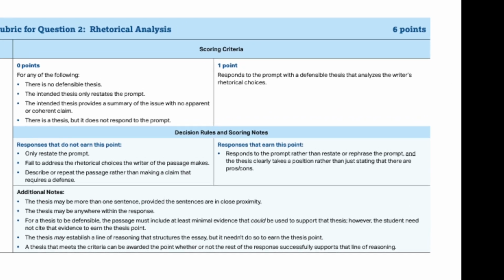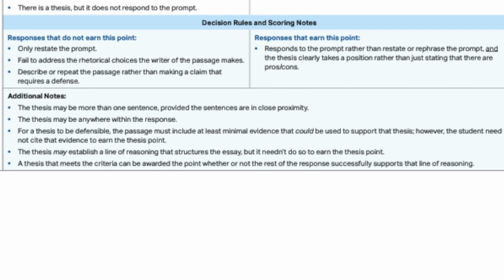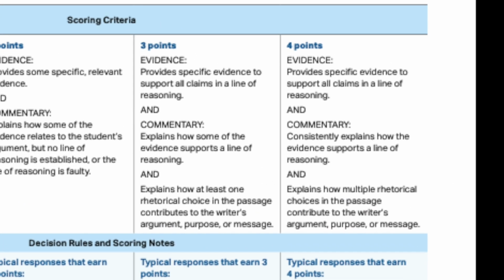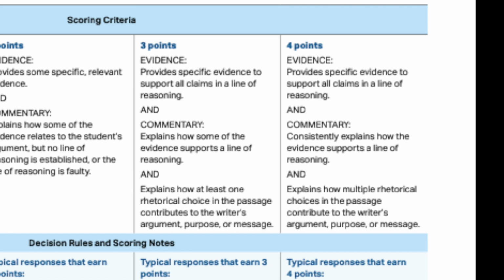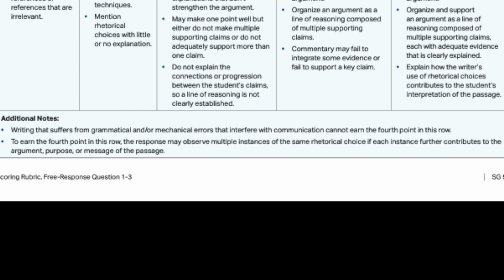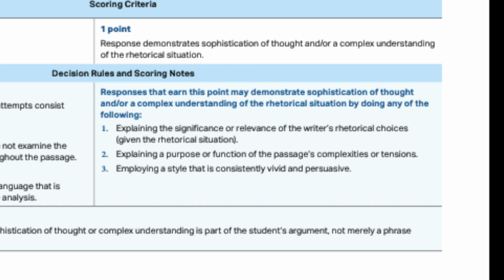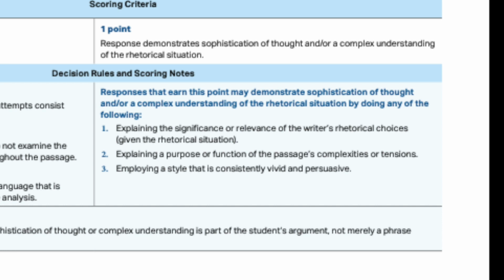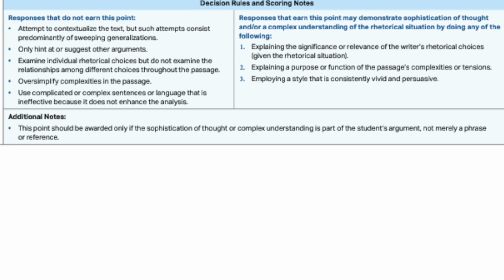Lang RA Rubric Deconstruction